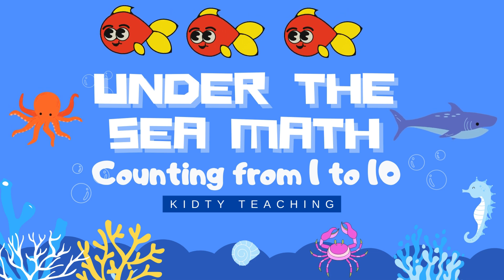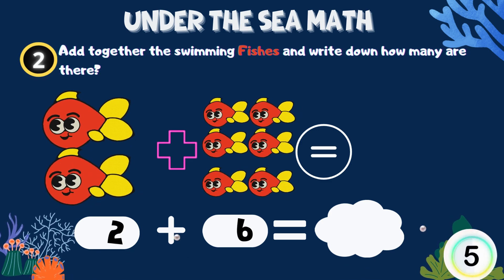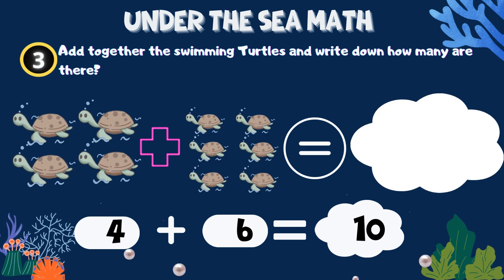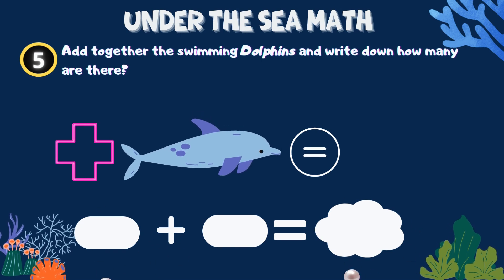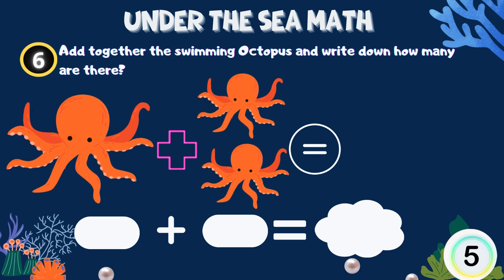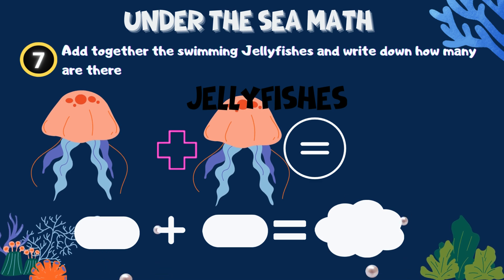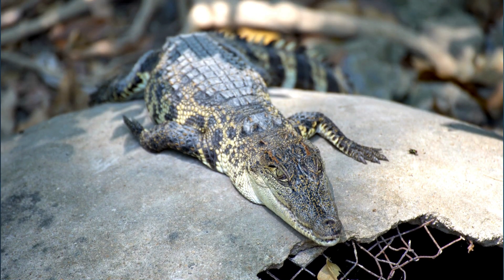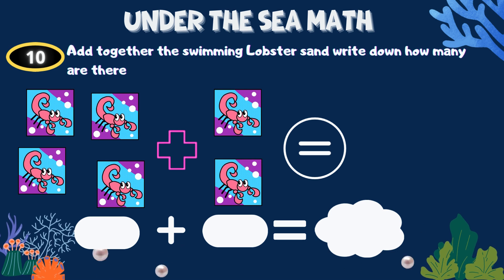Explore the Ocean with 10 Sea Creatures | Learn addition up to 10 | Kidty Teaching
Your child will meet 10 adorable ocean friends and learn to count from 1 to 10 in a fun way.
The video uses vivid images and cheerful music to help children easily memorize and develop language and logical thinking skills.
Let's dive into the ocean world and learn to count with the animals!